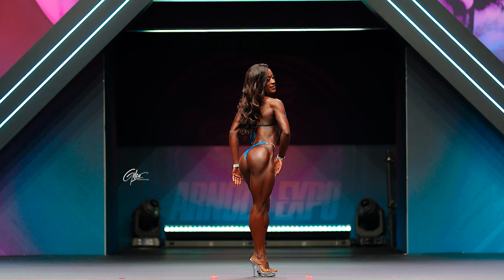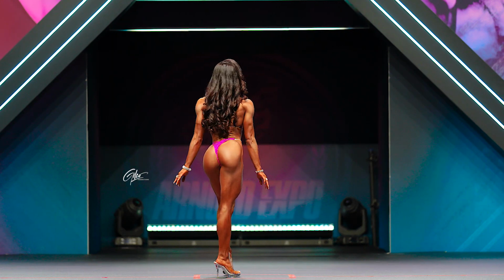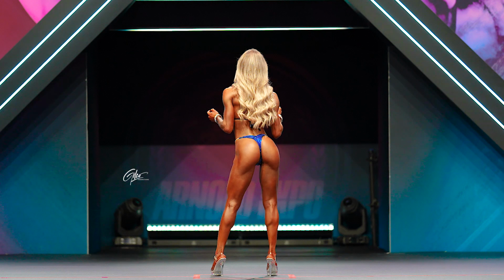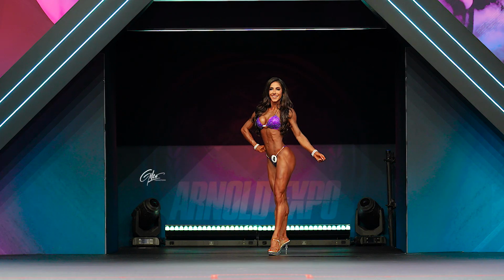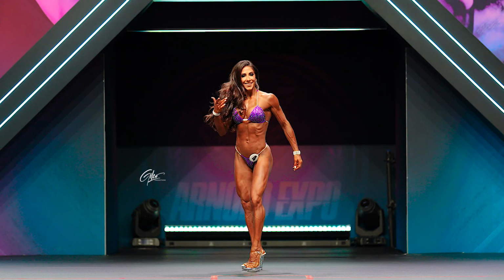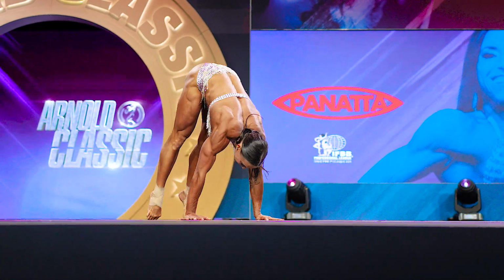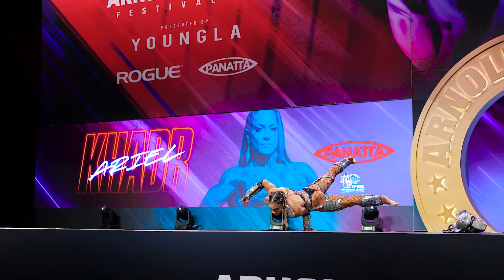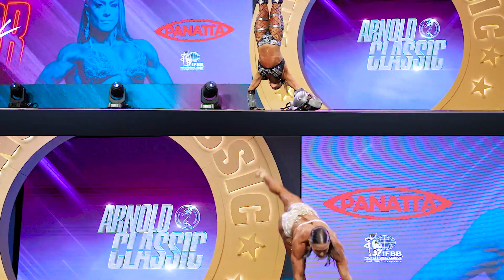2024 IFBB Pro League Arnold Classic Open Bikini & Fitness Recap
@t_manion Arnold UK Bikini & Fitness Recap